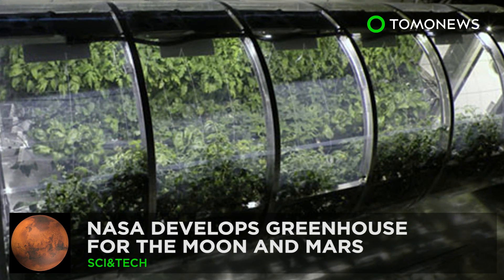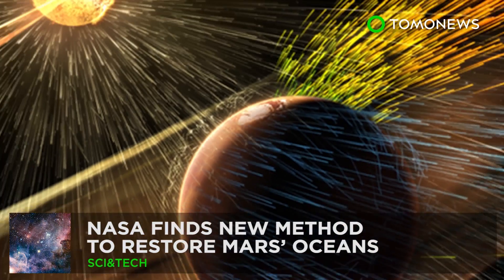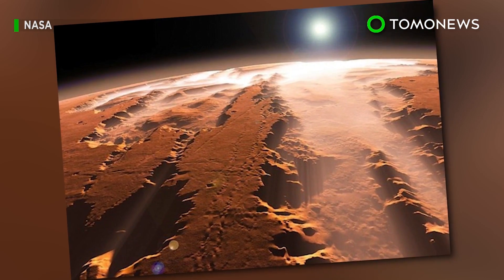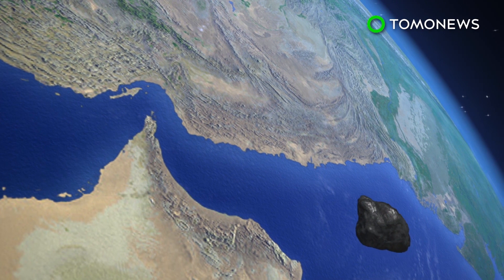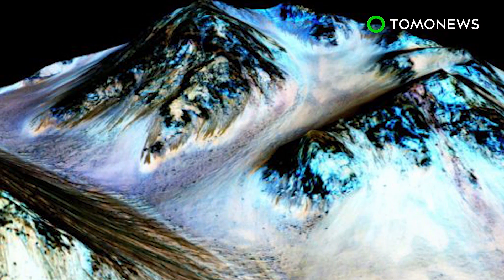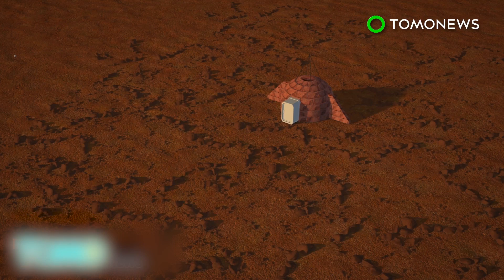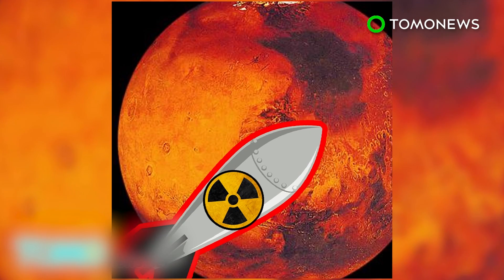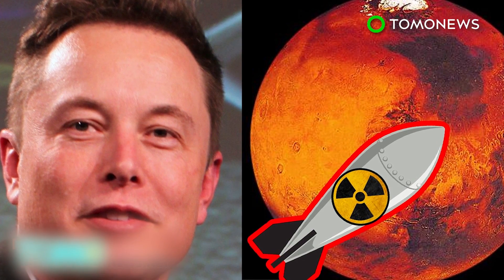What do astronauts eat in space? NASA develops Lunar greenhouse for Mars and the Moon - TomoNews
TUCSON, ARIZONA — NASA hopes astronauts will be able to grow their own vegetables on future missions to the Moon or Mars, thanks to a greenhouse project it is working on with the University of Arizona.

The prototype lunar greenhouse is cylindrical. It is 18 feet long and more than 8 feet in diameter. It uses a hydroponic system in which water enriched with nutrient salts flows continuously through the roots of the plants.

The carbon dioxide exhaled by the astronauts can be absorbed by the plants. In return, the plants produce oxygen for the astronauts through photosynthesis. The exchange forms a bioregenerative life support system, according to NASA’s official website.

“The entire system of the lunar greenhouse does represent, in a small way, the biological systems that are here on Earth,” Dr Gene Giacomelli, director of the Controlled Environment Agriculture Center at the University of Arizona, said in a press release.

NASA’s Veggie Plant Growth System was the first fresh-food growth experiment on the International Space Station. The space agency hopes to provide a more sustainable approach to long-term exploration on the Moon, Mars and beyond.